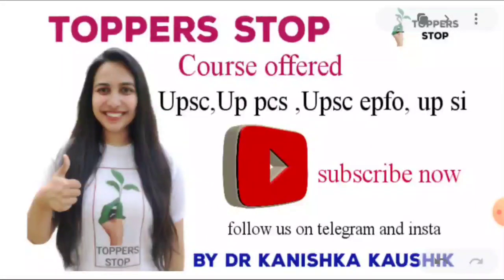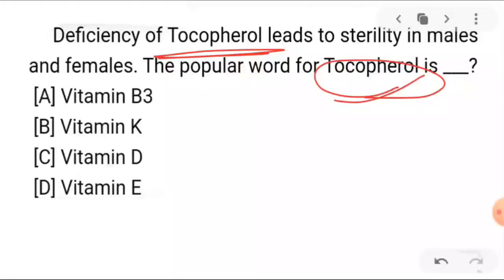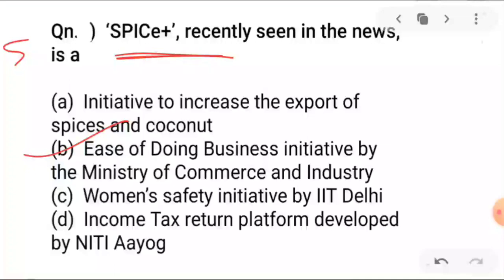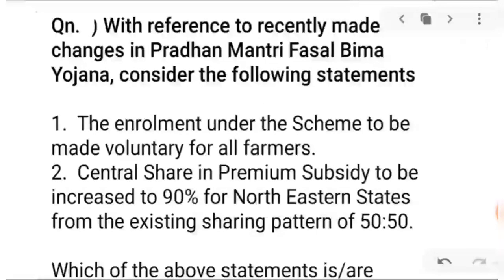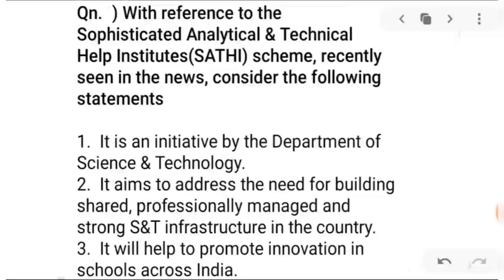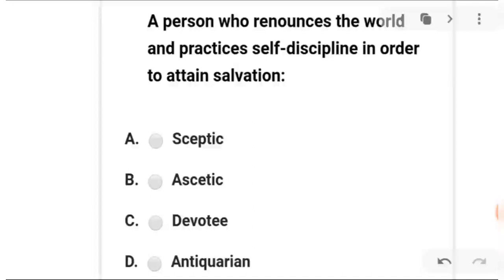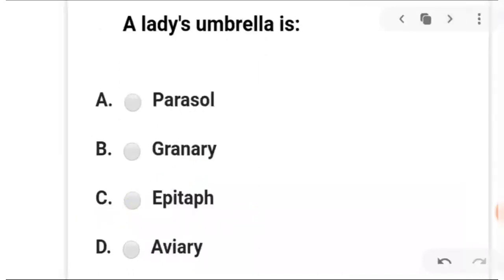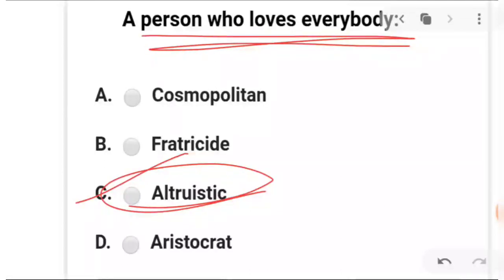Daily Revision MCQ for upsc epfo 2021| English practice questions of upsc epfo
Hi
I am Dr. Kanishka Kaushik welcomes you all on Toppers stop , a Educational channel which turn your dreams into reality .

Here is my Telegram channel link where you get all updated , PDF and other resources for various exams especially Upsc EPFO and UPSC civil services

Here you checkout other videos important for upsc epfo and upsc cse

Thanks

Here you can improve your knowledge and explore yourself
Toppers stop🚦

One stop destination for all upsc up pcs and epfo lectures. Students appearing for competitive civils exams ( upsc and state pcs , etc) will find it very beneficial. The videos are categorized under various headings to make the student's life simplified.

In this Channel you will be able to get detailed lectures of upsc and state Pcs exams  You will get description of each and every topic. Also you will get Career Guidance, Future Planning Tips for your Success
Admin :

Sunil yadav and kaniska kaushik